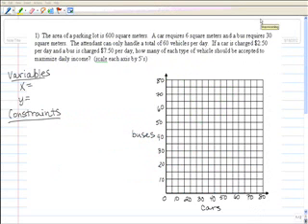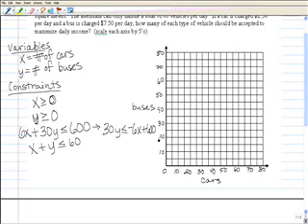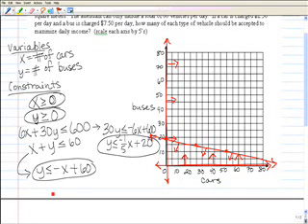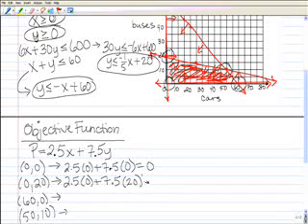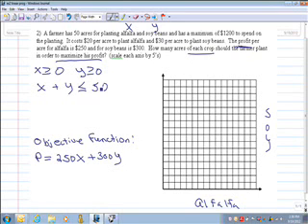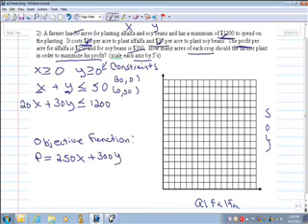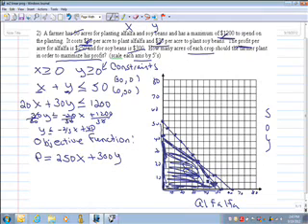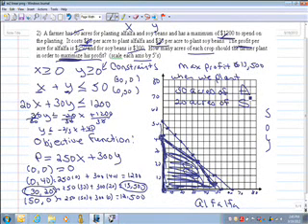Linear Programming Pt 1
Unit 3 Linear Programming Part 1